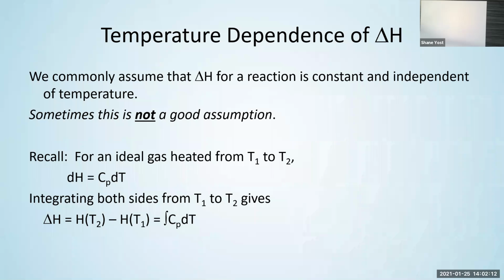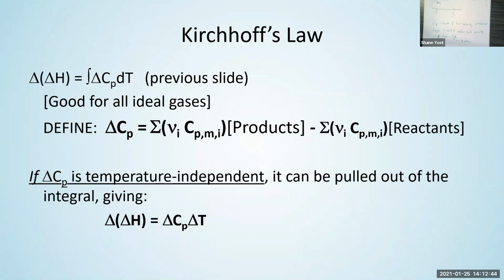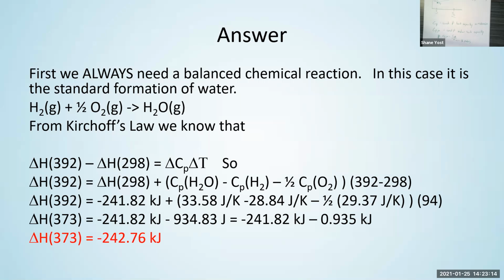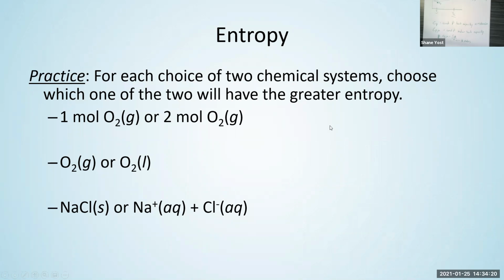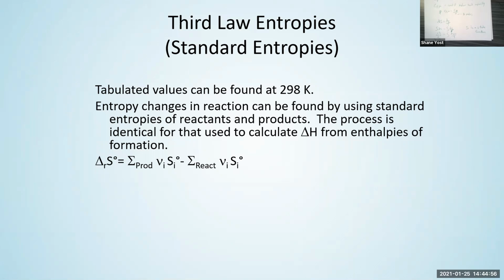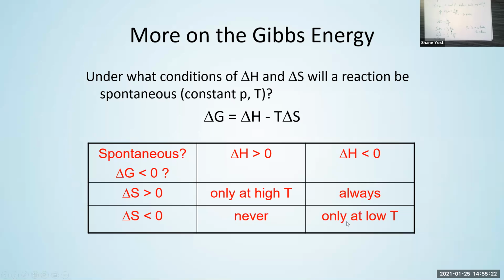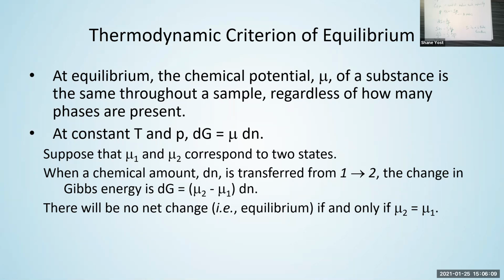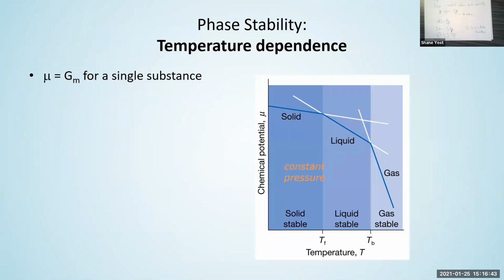CHEM 5330 Zoom Lecture - 1/25